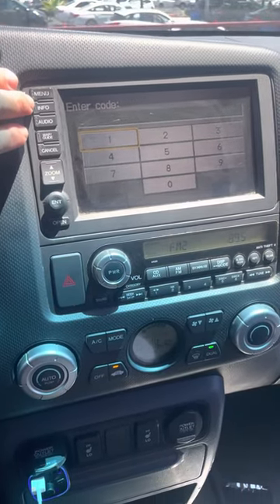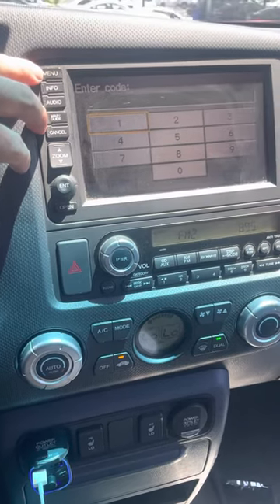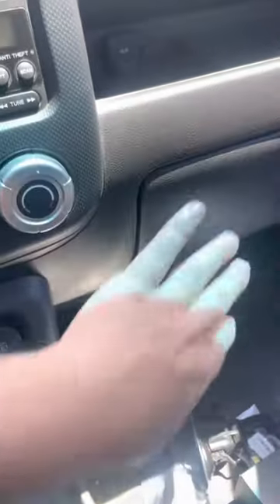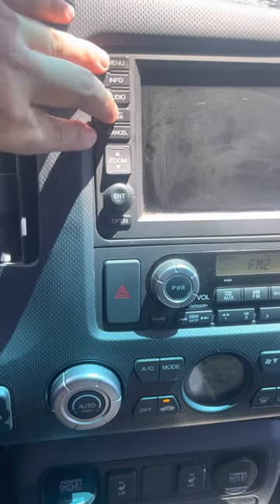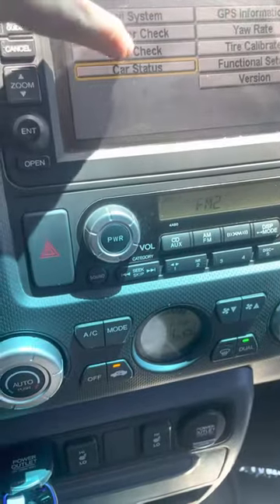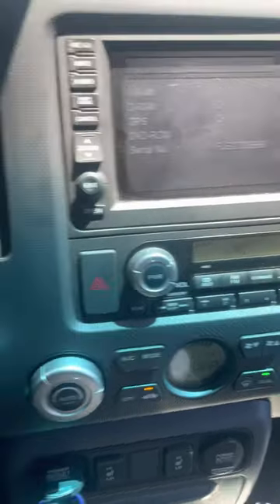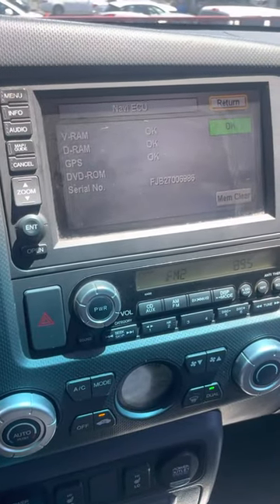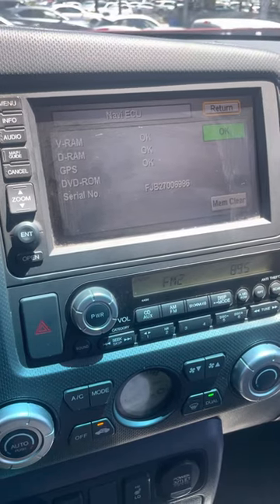Honda Ridge Line Navigation Serial number Secret Menu.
You need to go to this website and enter your info